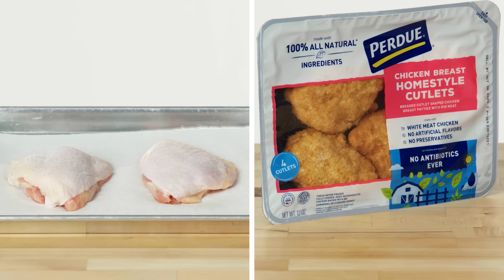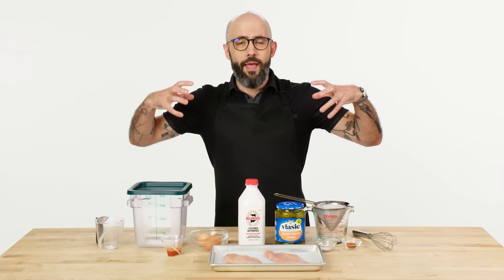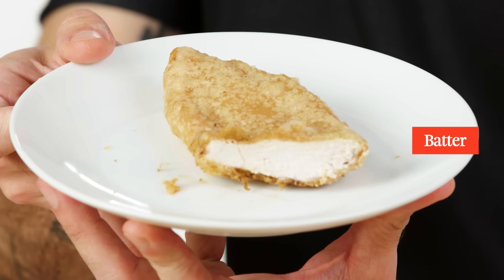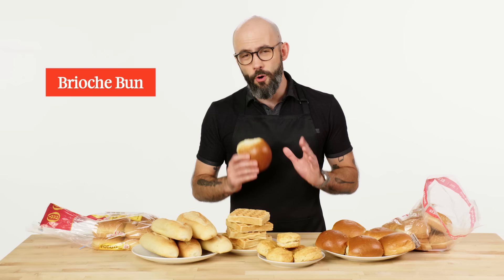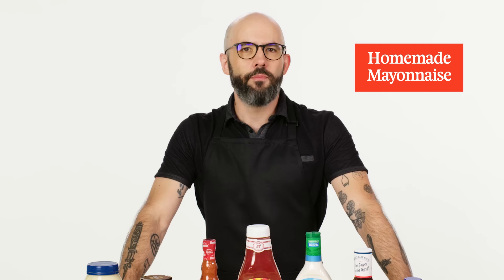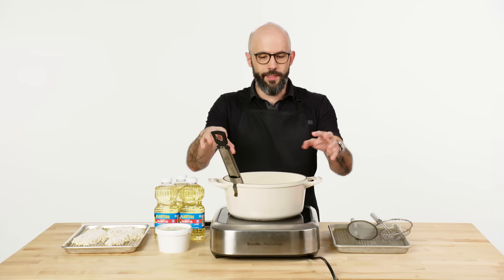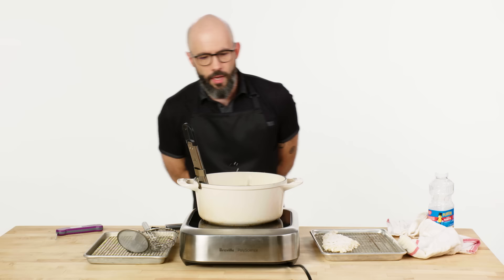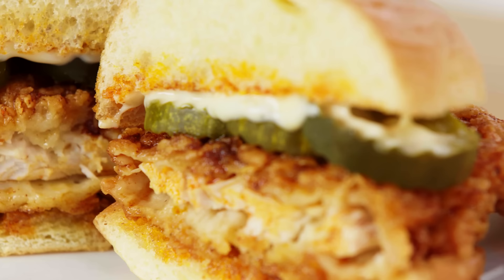How Babish Makes His Perfect Fried Chicken Sandwich: Every Choice, Every Step | Epicurious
When making a spicy fried chicken sandwich at home you need to make a lot of decisions. Picking your chicken filet, the buns, sauces, toppings, condiments, and more—everything has to work in harmony to produce the perfect bite. Andrew Rea  (AKA Babish) breaks down every decision he makes when whipping up his ultimate juicy and crispy spicy fried chicken sandwich.

Andrew Rea's cookbook, Basics With Babish, publishes on October 24.

Director: Dan Siegel
Director of Photography: Ben Dewey
Editor: Micah Phillips
Talent: Andrew Rea
Director of Culinary Production: Kelly Janke
Creative Producer: Christie Garcia
Culinary Producer: Jessica Do
Culinary Associate Producer: Leslie Raney
Line Producer: Jen McGinity
Associate Producer: Amy Haskour; Oadhan Lynch
Production Manager: Janine Dispensa
Production Coordinator: Elizabeth Hymes
Talent Booker: Meredith Judkins
Camera Operator: Erron Francis
Sound Mixer: Mike Guggino
Groomer: Nicole Vidro
Post Production Supervisor: Andrea Farr
Post Production Coordinator: Scout Alter
Supervising Editor: Eduardo Araujo
Assistant Editor: Lauren Worona